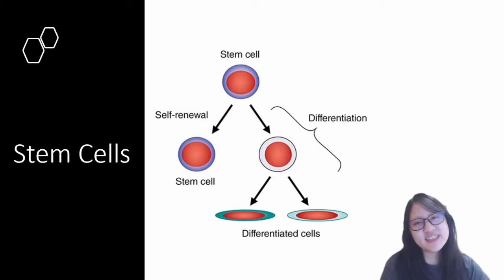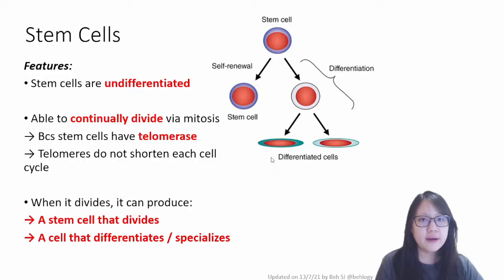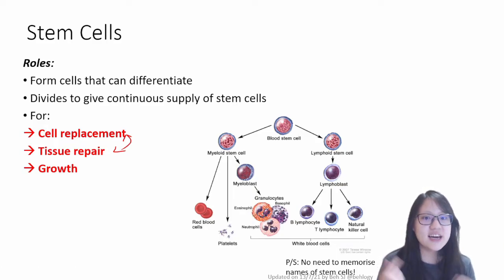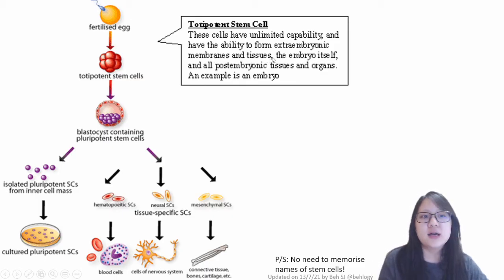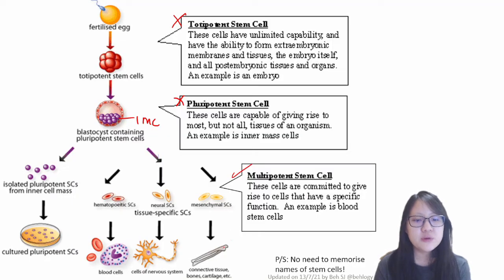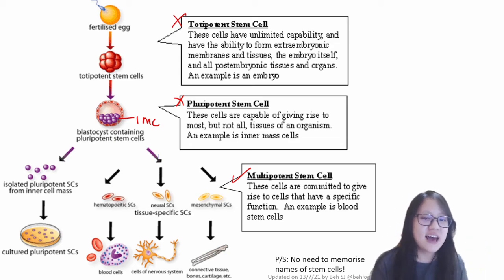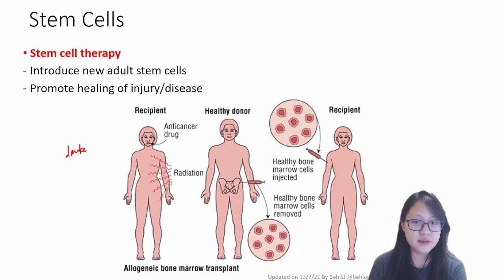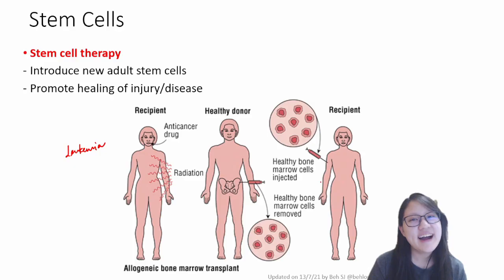Chapter 5.2b - Stem Cells | Cambridge A-Level 9700 Biology